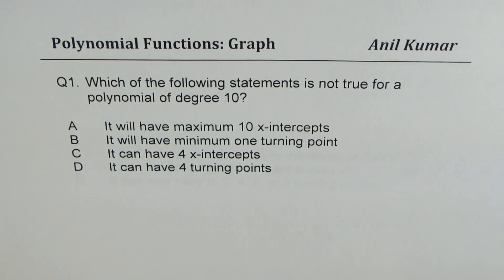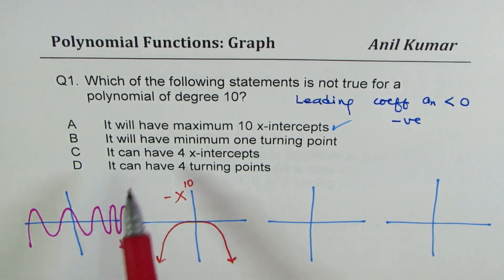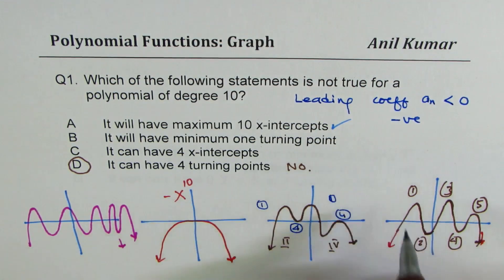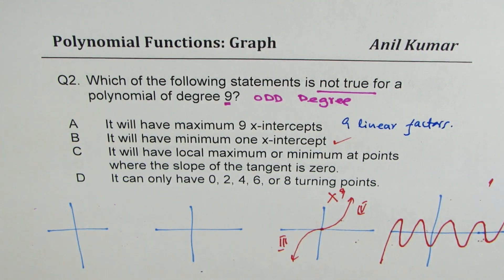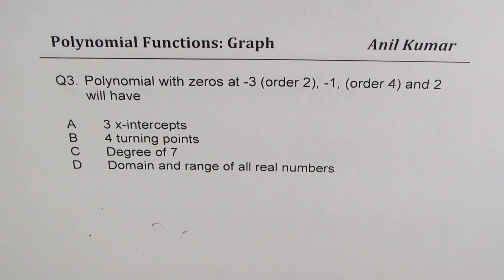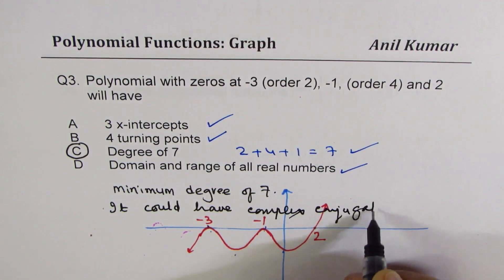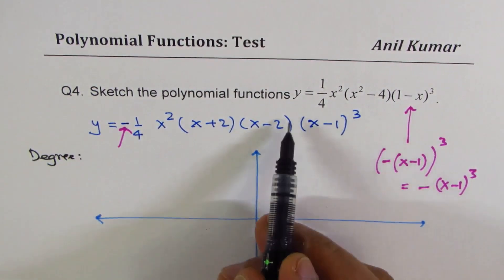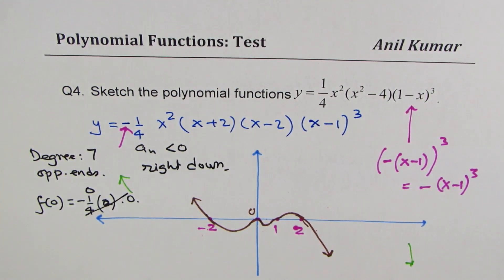Multiple Choice Questions on Polynomial Graph Characteristics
globalmathinstiute anilkumarmath Q1. Which of the following statements is not true for a polynomial of degree 10?

A It will have maximum 10 x-intercepts
B It will have minimum one turning point
C It can have 4 x-intercepts
D It can have 4 turning points
Q2. Which of the following statements is not true for a polynomial of degree 9?

A It will have maximum 9 x-intercepts
B It will have minimum one x-intercept
C It will have local maximum or minimum at points where the slope of the tangent is zero.
D It can only have 0, 2, 4, 6, or 8 turning points.

Q3. Polynomial with zeros at -3 (order 2), -1, (order 4) and 2 will have

A 3 x-intercepts
B 4 turning points
C Degree of 7
D Domain and range of all real numbers